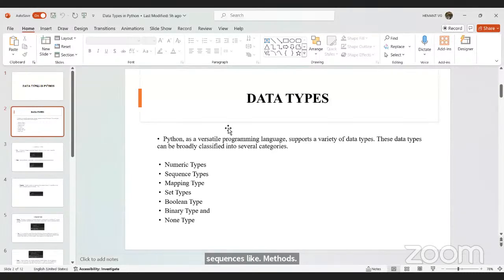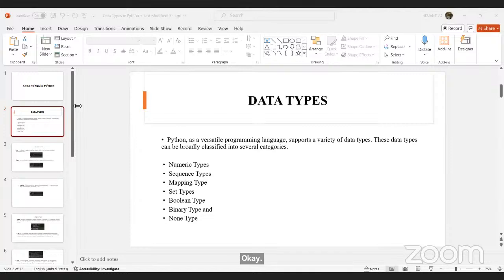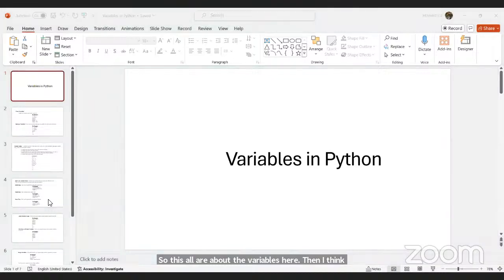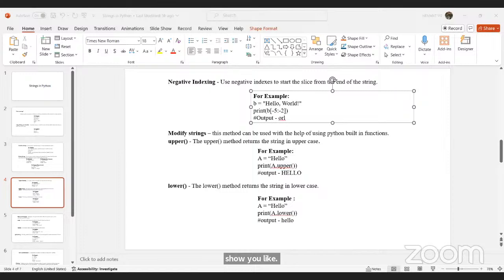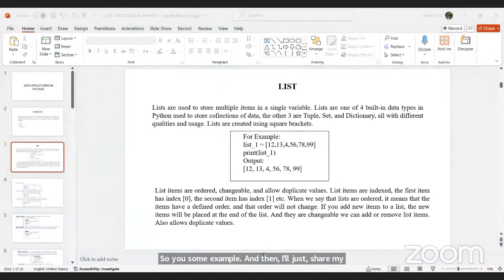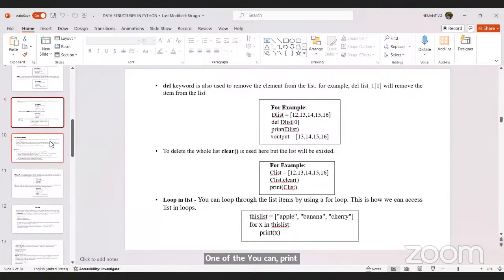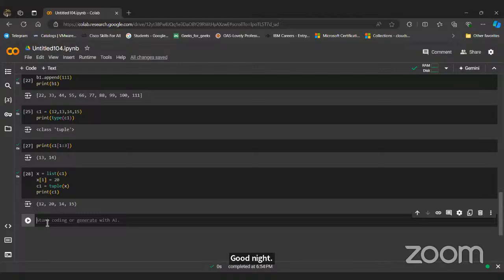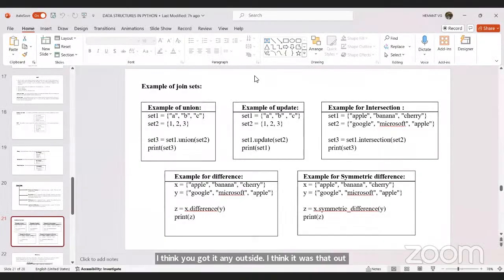IIDT-APSCHE Short Term Internships AIML Recap Session 1 | Blackbucks